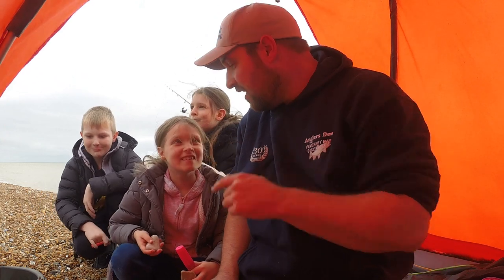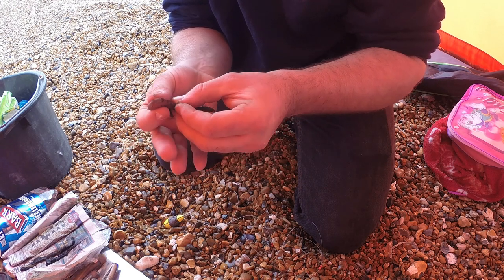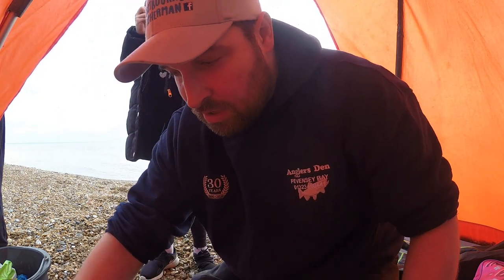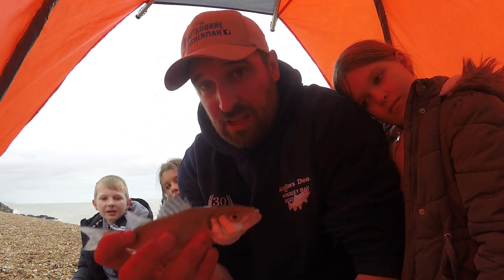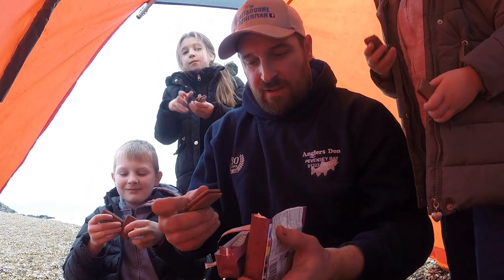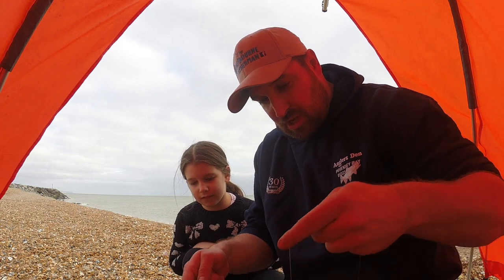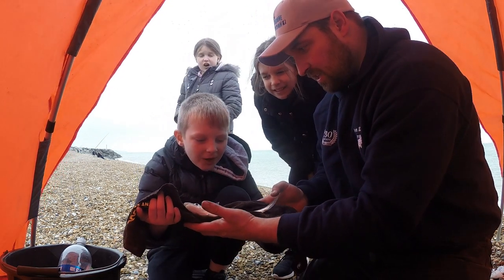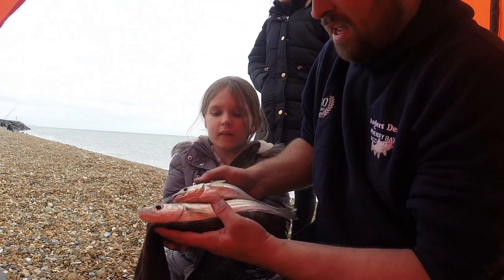SEA FISHING IN EASTBOURNE EAST SUSSEX - DAY SESSION - FEW FISH CAUGHT - MINI FISHERS EPISODE 5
So we decided to all go down to langney point near the rock arm and have a fish, 1 rod , 3 hook rig and the kids choose which hook they wanted ! And it was game on !

3 things to take to keep kids entertained while fishing

1) colouring pencils to colour stones while waiting felt tips are ace

2) treats
3) tent or beach shelter incase they get cold !

And to click on the 🔔 icon to keep up to date with new content so you don't miss anything!

If your new here and want to catch up on previous videos, have a flick through the playlists available on the channel there are lots there!

I aim to cover Shore Fishing, Lure Fishing, Rig Making, Tackle Reviews & Unboxings and Short Tips and how to Videos.

We are also on social media so please come join us on our Facebook group 👍

Or

If you would like to donate to the channel as some have asked me I have set up a PayPal link for the channel itself  (please note 50% of all donations will go to the RNLI.
In the last few months of 2020 through donations on Facebook we raised over £1200 which is amazing I would like to try raise funds through youtube also towards my 2021 target.
Huge thanks in advance

Away from youtube

I am are currently working on a nationwide campaign together with CJ from youtube channel Sea Fishing With CJ (please check his channel if you haven't already) as we want to raise awareness of shopling local and
SUPPORTING LOCAL TACKLE SHOPS so far we have over 100 shops on board which is great.

I am also working on supporting more kids into responsible sea fishing via my Facebook group and doing lots of various things on there.

And actively fundraising for the RNLI

Tony’s tackle
Anglers Den
Moonglow Attractors
Trident tackle
Pirate lures
Mighty Bright
Shore cast Solent